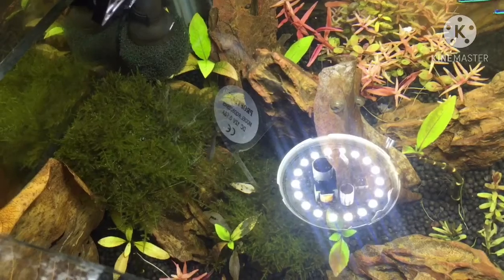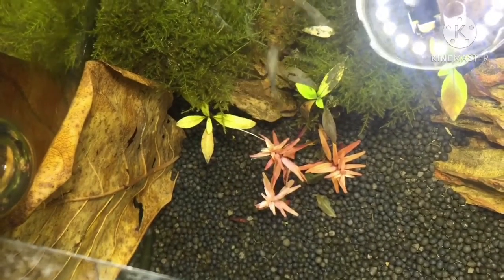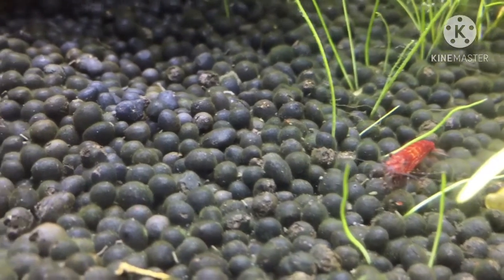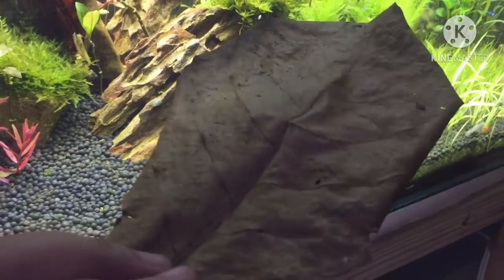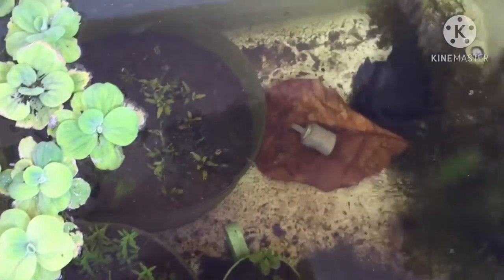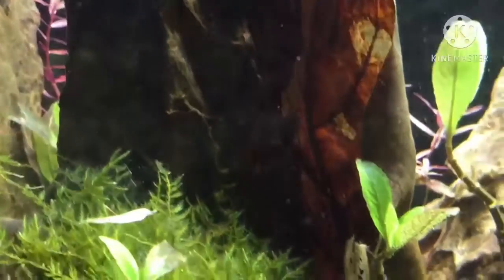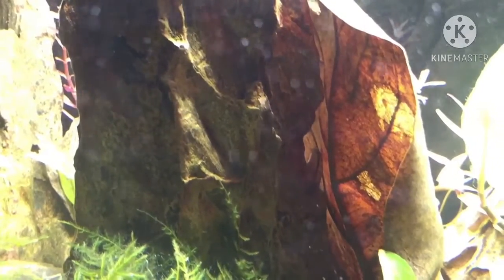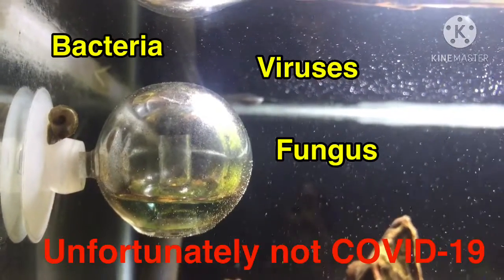How to take care of your fish|ALL NATURAL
In this video we are going to talk about Indian almond leaves. This is part 1 of 2.